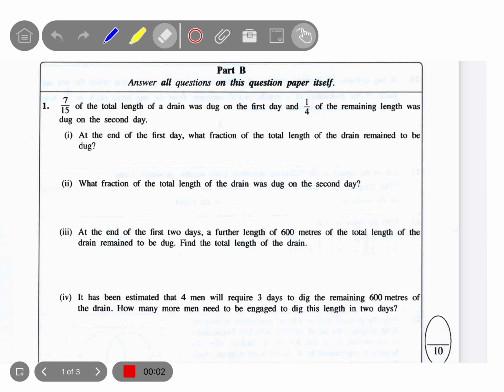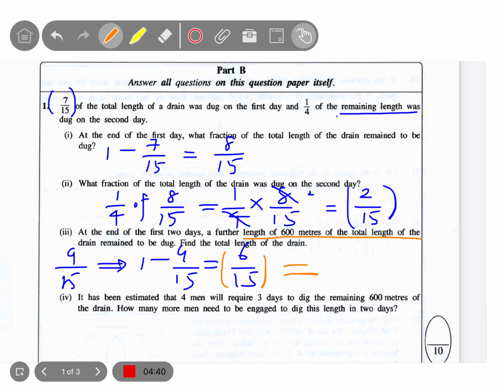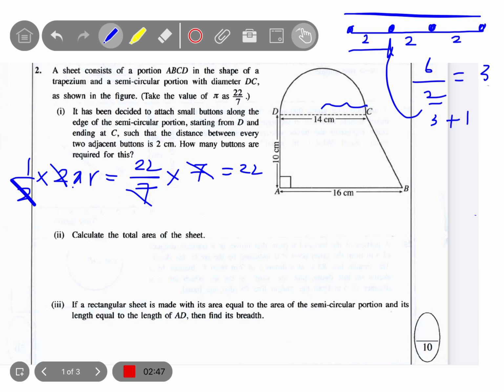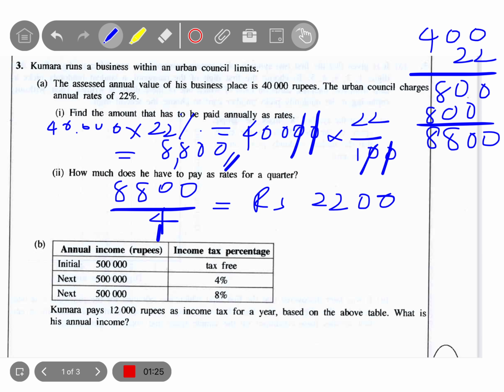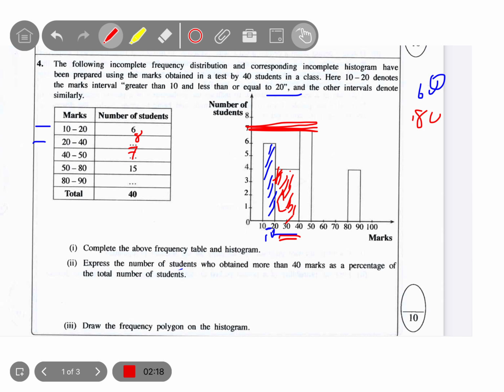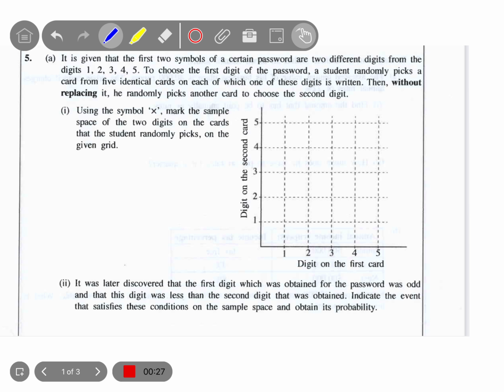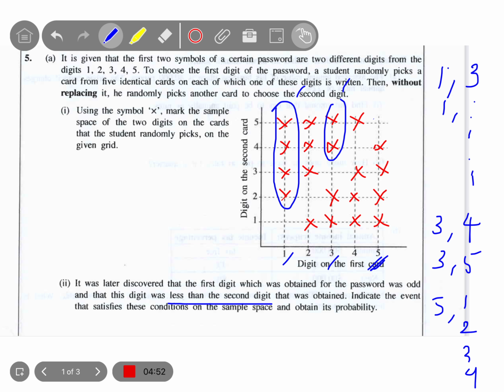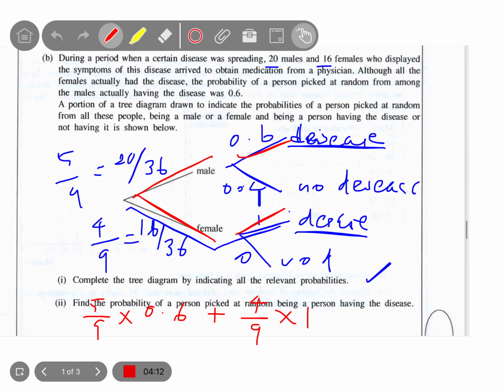2019 Ordinary Level Mathematics 1 Part B - English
In this video, I discuss the GCE O/L 2019 Mathematics 1, part B paper step by step (English Medium)

While explaining I also do a quick revision on related mathematical concepts related to the syllabus as well.

I highly recommend you look into the "2019 Ordinary Level Mathematics 1 Part A - English" too for a step by step explanation of mathematical sums.